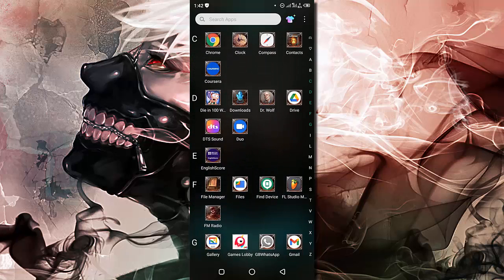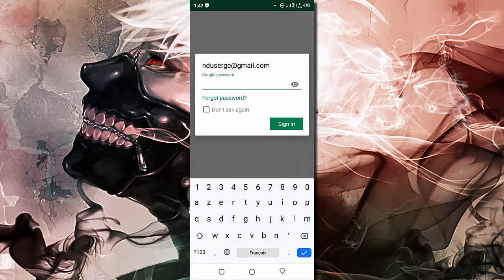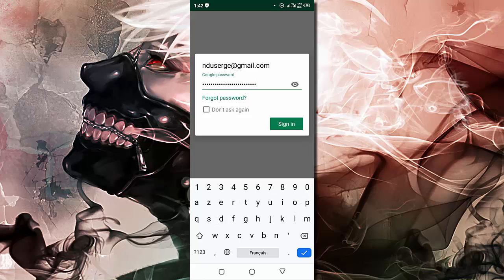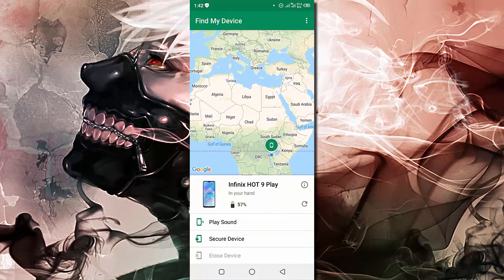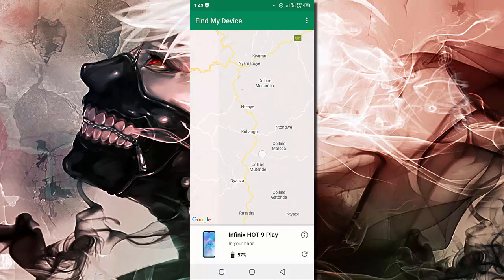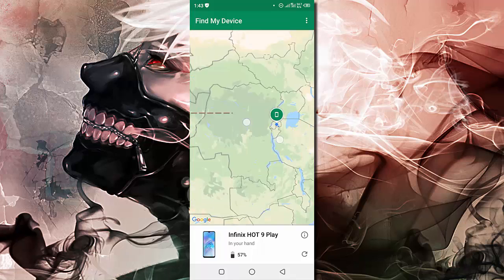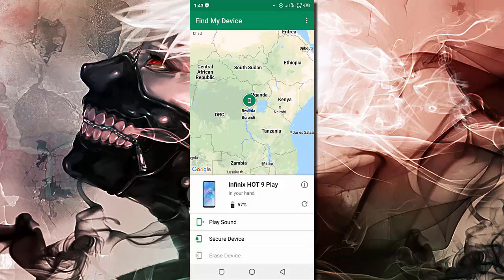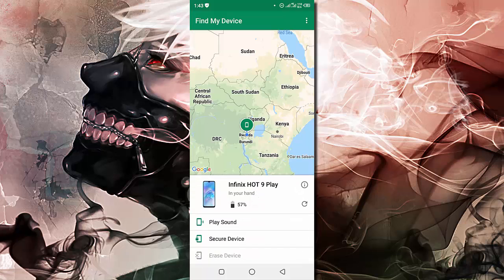Find Android Phone